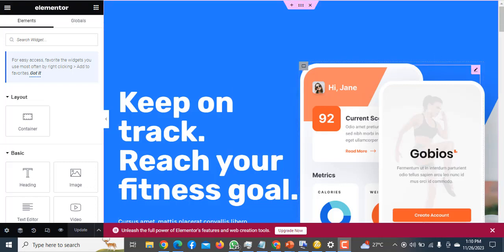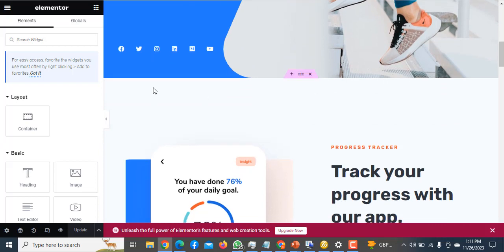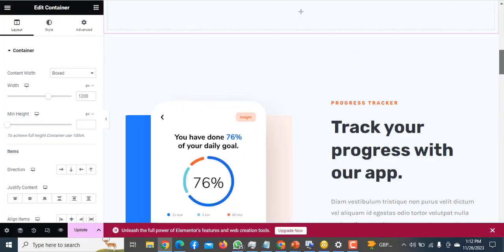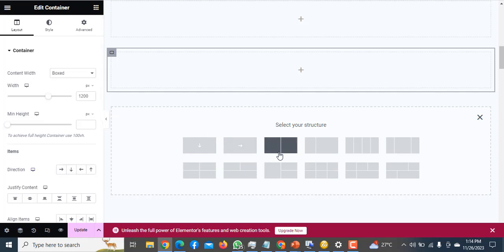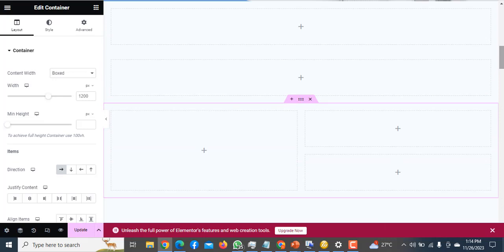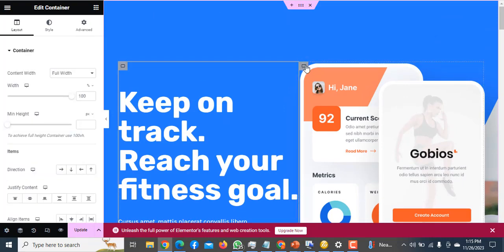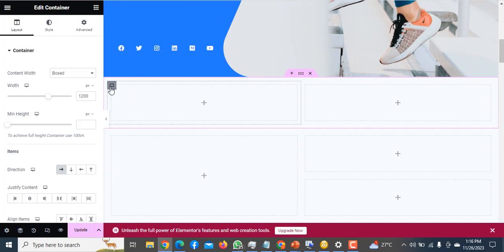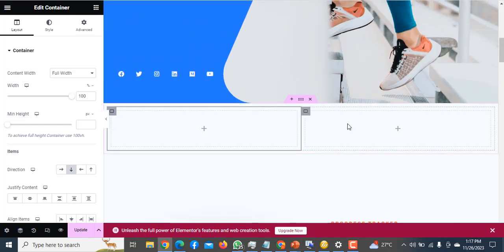Lesson 8 Elementor Container